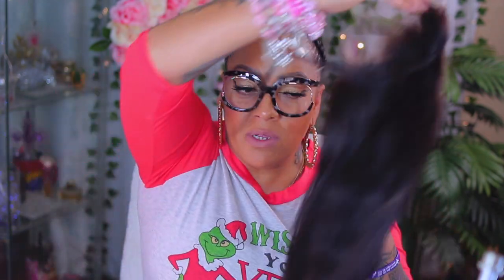I PAID $21 ON AMAZON For Lace Frontal FOR Wig Making vs AMAZON Frontal $141 AMAZON VS AMAZON FRONTAL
Amazon Prime Deals Frontal is No Longer available for $21 but it is for $40

WRITE OR SEND US LOVE GIFTS TO:
Muffinismylovers

SOME OF MY FAVORITE SITES